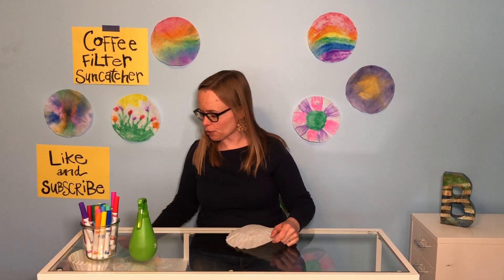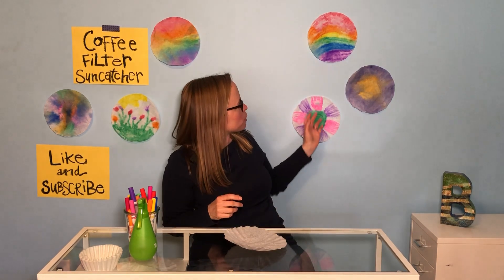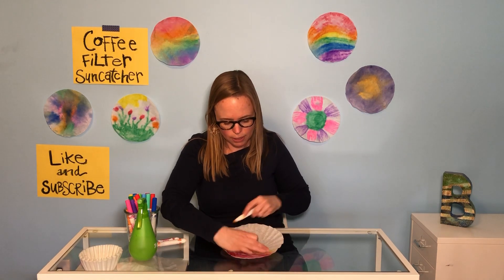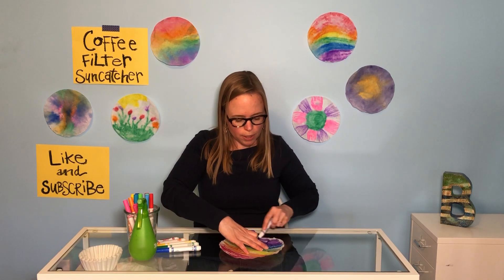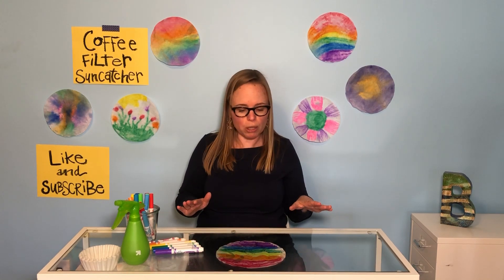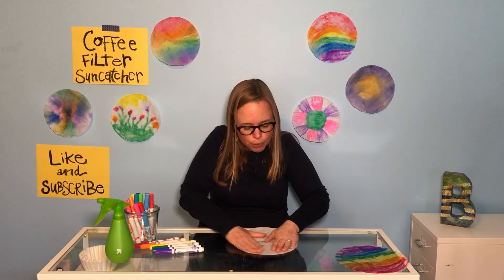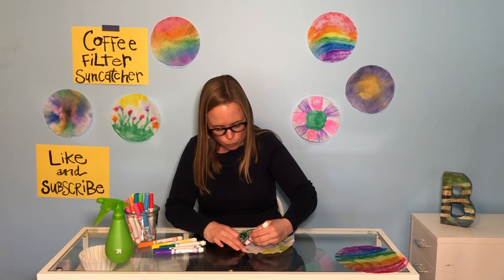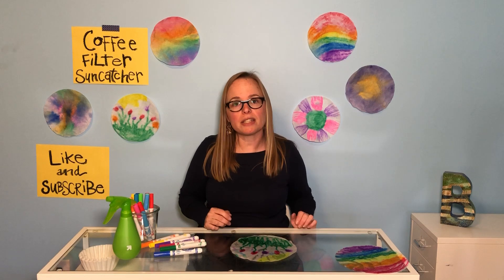Coffee Filter Suncatcher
Hello again! In today's episode, I've created coffee filter suncatchers with simple materials: coffee filters, washable markers, and water in a spray bottle. Let your imagination be filled with colors to create rainbows, suns, flower gardens and more! These are quick and easy. you may find that kids and grownups sit right down and create many to keep and many to give as gifts. Enjoy their beauty in your windows!